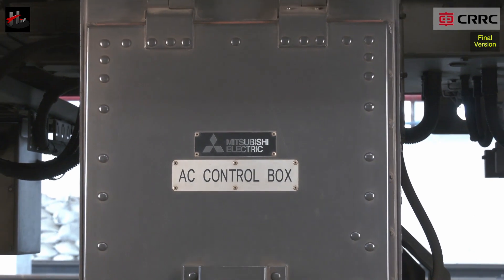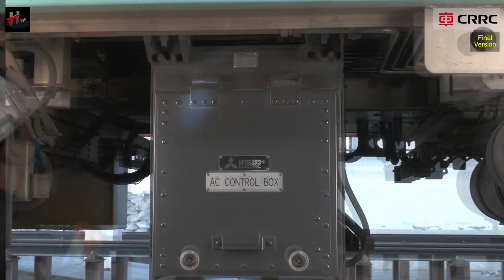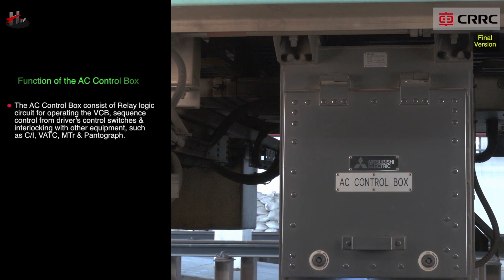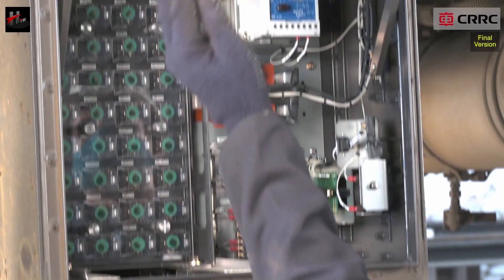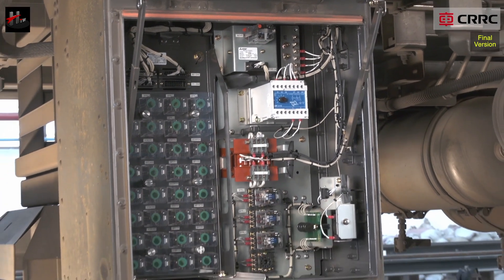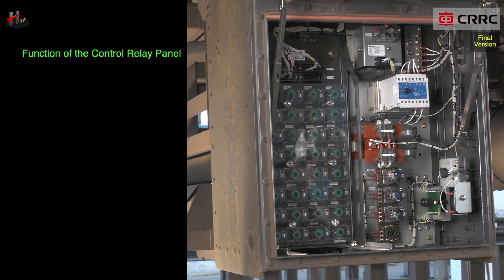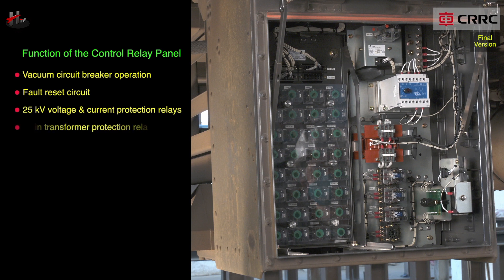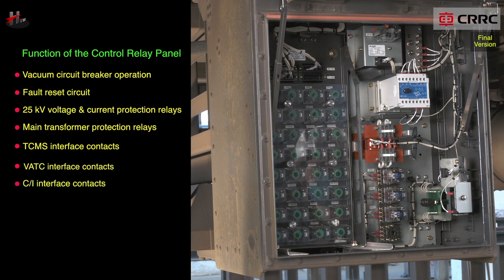Introduction of Ac Control Box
This is 3D Animation video; we have described the Parts of AC Control Box and We have covered the working of how each unit works. All content and visuals have been thoroughly approved by Metro Rail officials at all levels.